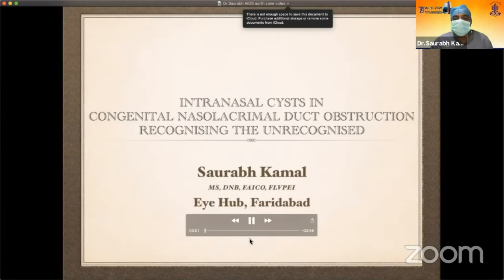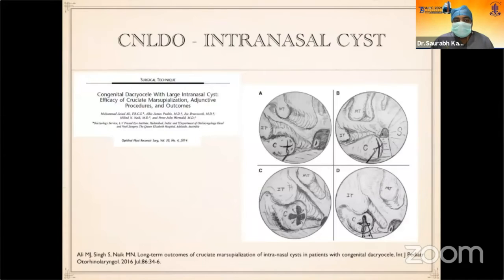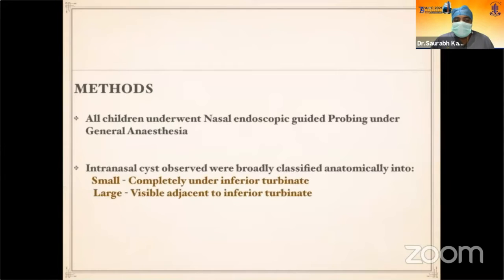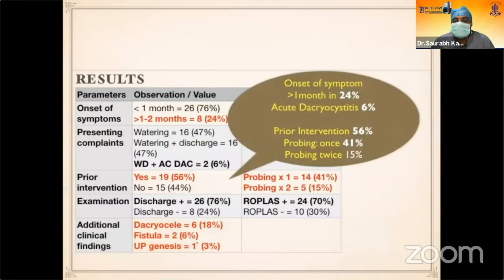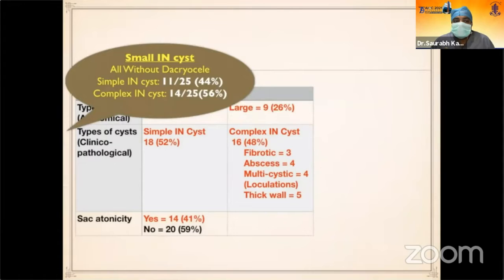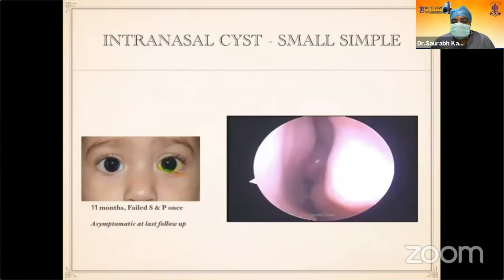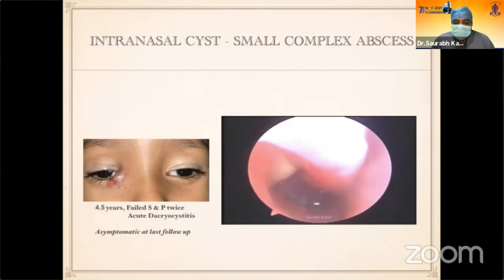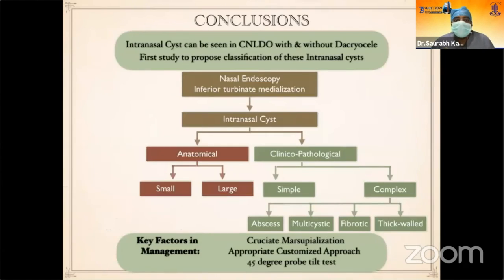AIOC2021-GP200-Topic-Dr.Saurabh Kamal-INTRANASAL CYSTS IN CONGENITAL NASOLACRIMAL DUCT OBSTRUCTION